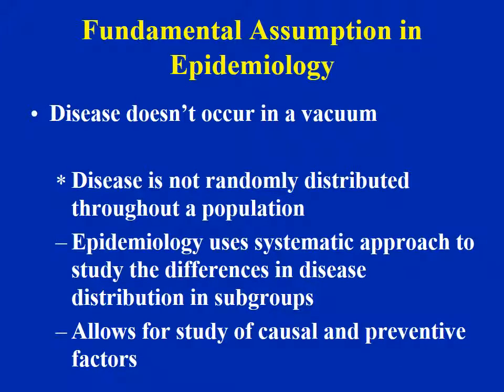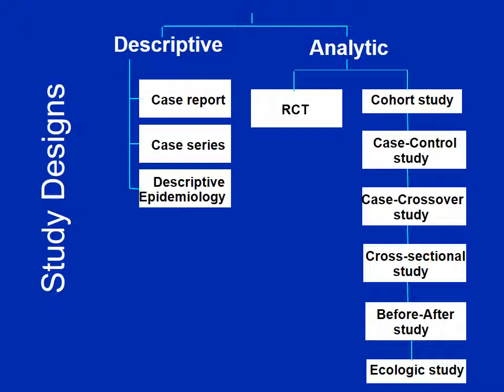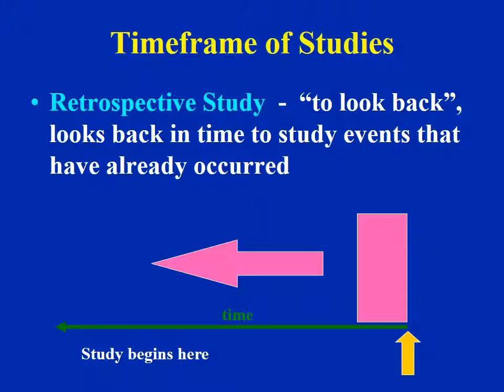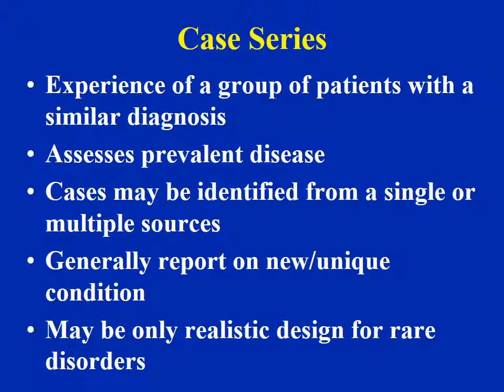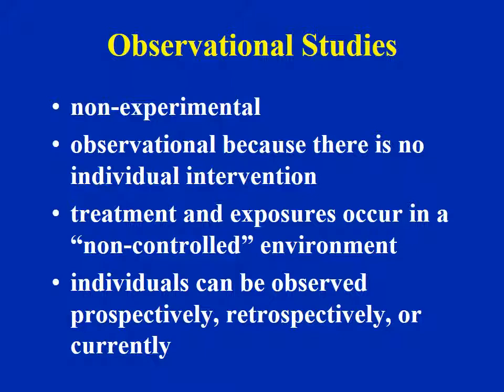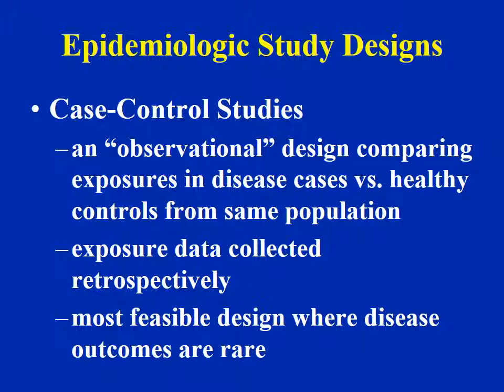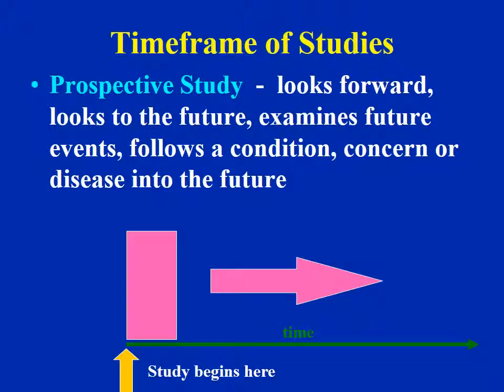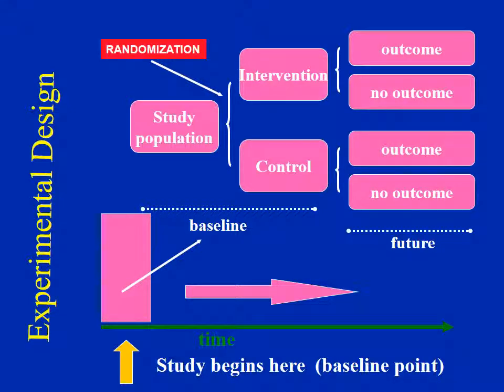PH 3030 Review of epidemiological study designs Cstauber